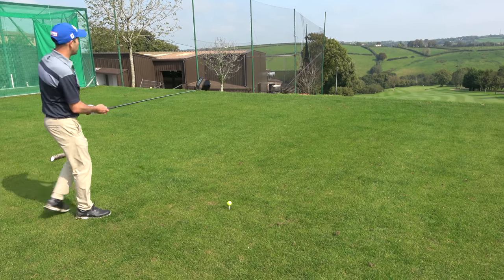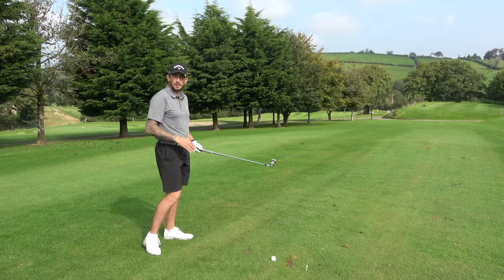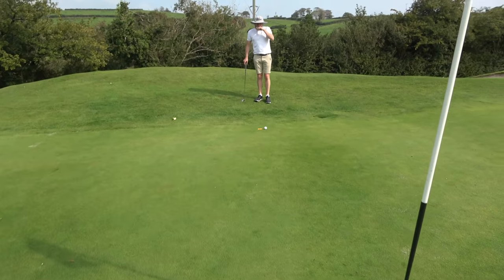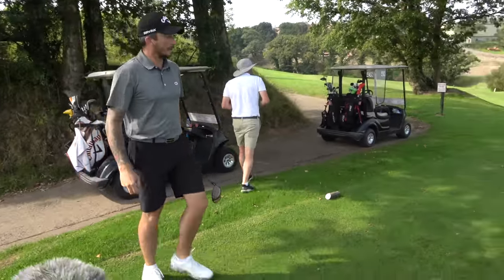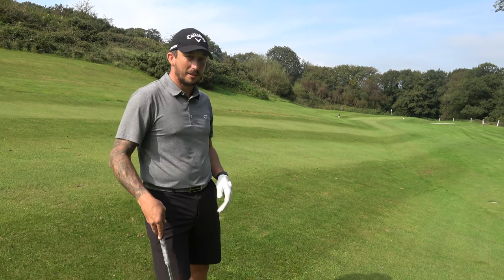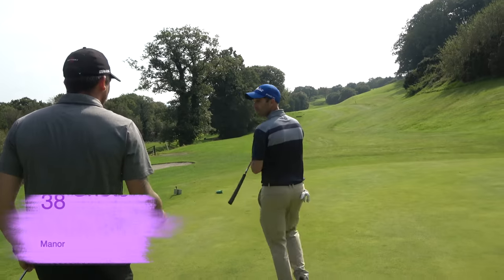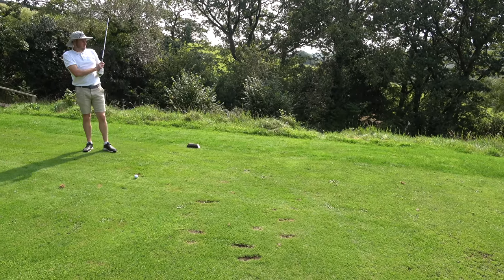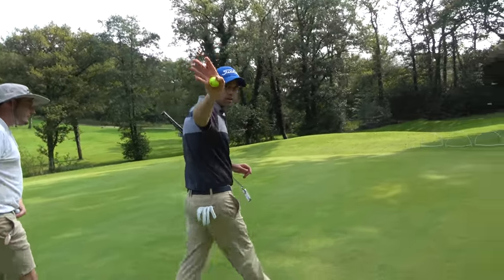ASHBURY GOLF RESORT - KIGBEARE COURSE - PART 4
Myself (Dan Hendriksen PGA Pro), Lester Barnes (Scratch Handicap) and Lee Whittaker (9 Handicap) have been invited to play and stay at the wonderful Manor & Ashbury Hotels near Okehampton, Devon in South West England.

With 99 holes of golf, all on one site, the Ashbury is accredited as the ninth largest golf resort in the world. No other English golf course provides a better combination of stunning scenery and exceptional challenge than the acclaimed Ashbury Golf Resort. Located in the heart of one of the most captivating areas of the Southwest, the hotel delivers spectacular views of Dartmoor across the rolling Devon countryside towards Exmoor. Our premier Kigbeare course is a 6528 yard, par 72 course which is widely considered among the most unforgettable golf experiences.

In this course vlog we will be looking to see if we can finally shoot the big 59 as a scramble event. We have been trying to shoot the 59 all year but with no joy, however we are feeling confident but will need to get off to a flying start in order to get the job done on this par 72 course.